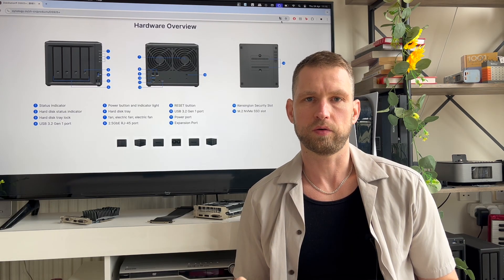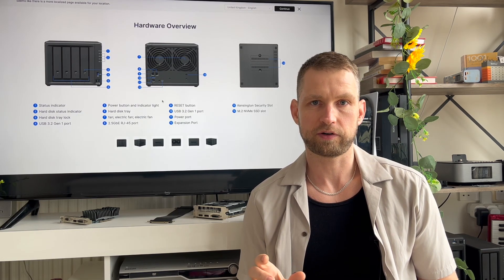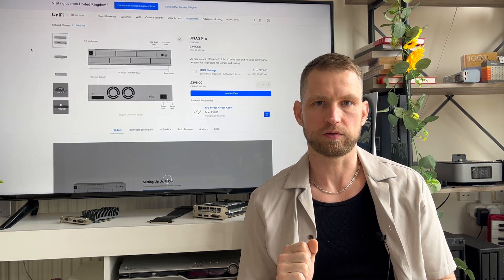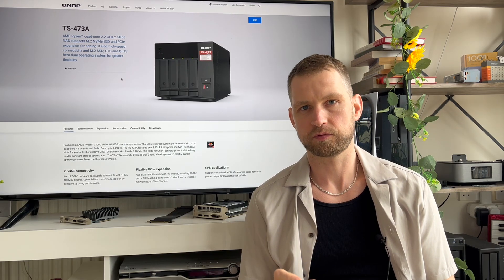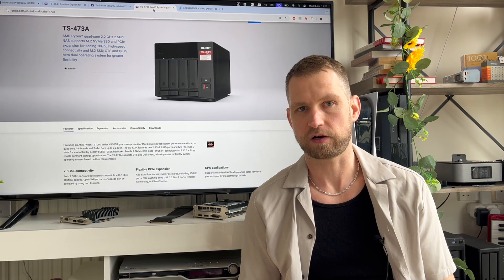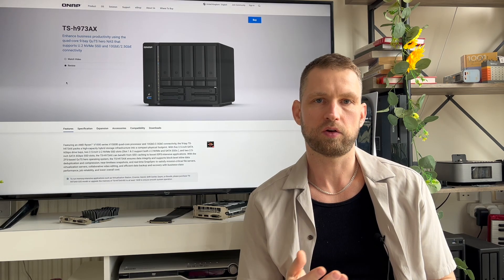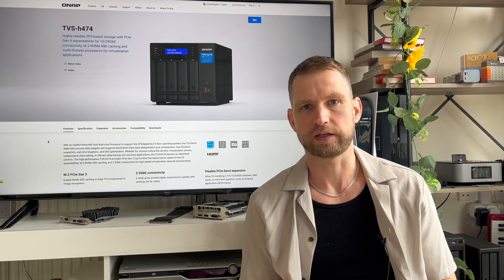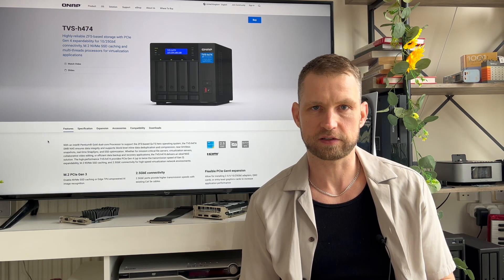Best Alternatives to Synology DS925+ NAS (2025) – What You Should Buy Instead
Synology's new DS925+ has landed... but at a cost. No 10GbE, no hardware transcoding, no multimedia chip. If you're wondering what NAS to buy instead, this video is for you.

⚠️ CORRECTION - No surveillance - I mean no possibility to transcode CCTV footage remotely since encoding was removed.

In this breakdown, I cover the best alternatives to the DS925+ for every major use case—multimedia, surveillance, backups, video editing, and virtual machines. We compare models from QNAP, UniFi, Asustor, UGREEN, and more, diving into performance, expansion options, and real-world value.

Chapters:
00:00 – What Synology DS925+ Lost in the 2025 Refresh
00:39 – Why It’s No Longer Ideal for Media, Surveillance, or Editing
01:15 – Best Backup NAS: QNAP TS-464
01:50 – Business Alternative: UniFi UNAS Pro (Polished and Secure)
02:28 – Multimedia NAS: QNAP TS-464, TS-473A, TS-74 Series
03:02 – Other Brands: Asustor Lockerstor Gen 2 and TerraMaster
03:36 – CCTV Surveillance: TS-464, TS-74, TS-73A with GPU
04:16 – Video Editing NAS: 10GbE Ready – TS-73A, TS-74, 90FX, 1288X
04:55 – Virtual Machine Powerhouses: TS-73AX, 1290FX, UGREEN DXP
05:30 – Why Modern NAS Units Outperform the DS925+
06:09 – Final Summary and Choosing the Right NAS by Use Case